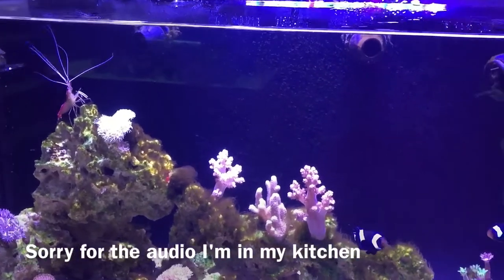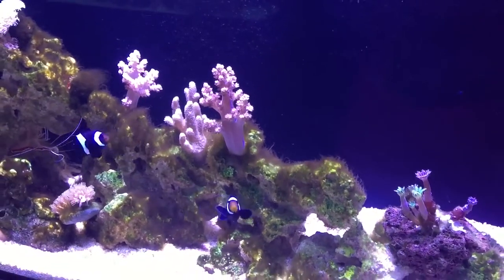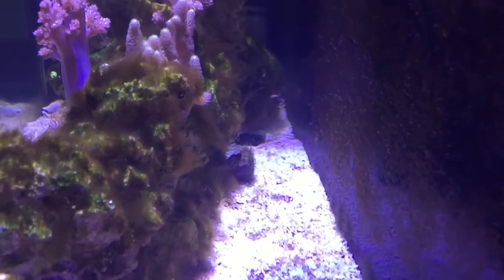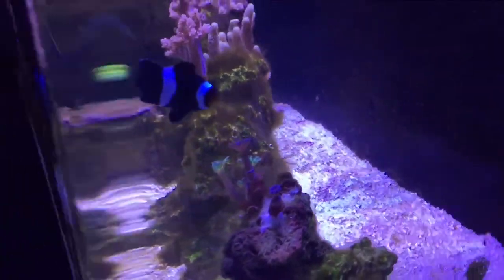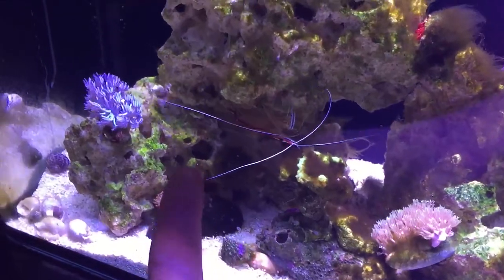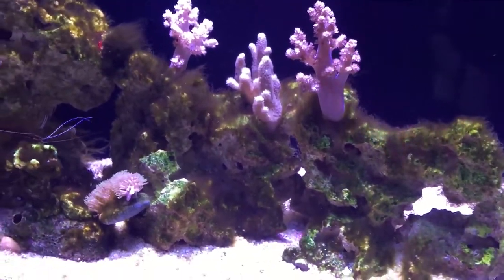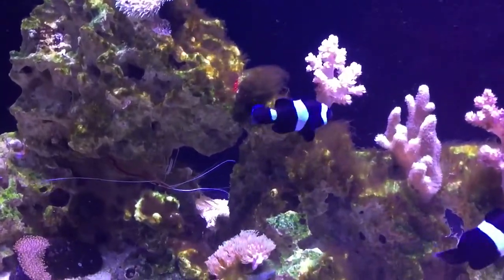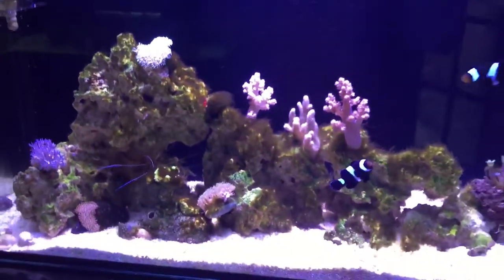Help - Where Has Marley the FireFish Gone ??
HELP - Where has Marley my Firefish gone? He's just disappeared and I haven't got a clue where he is ive checked the whole tank and filter area and he's nowhere to be found. Do you have a way of enticing fish out of rocks ? Please let me know and share the secrets of the Reef.

Tank Stock List :
Pair of clowns
Cleaner shrimp
Purple fire fish
3 Nassarius snails
1 turbo snails
2 red legged hermit crabs